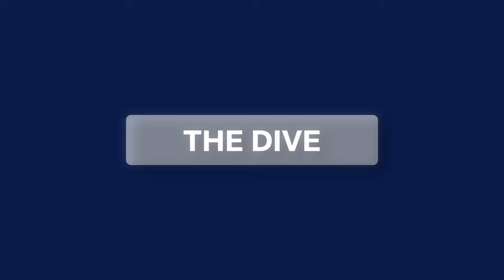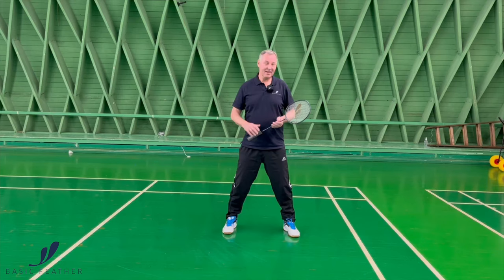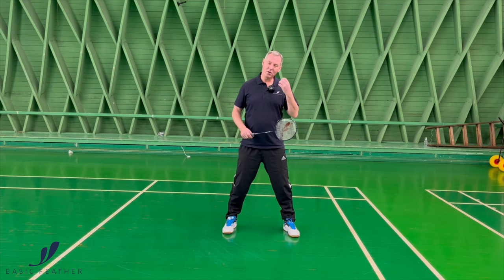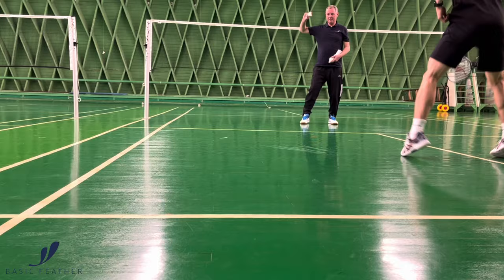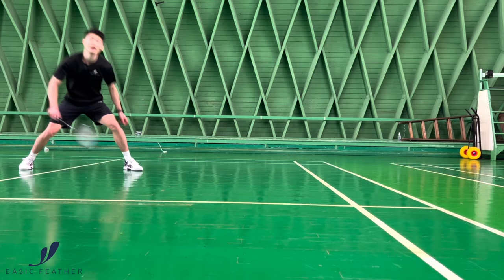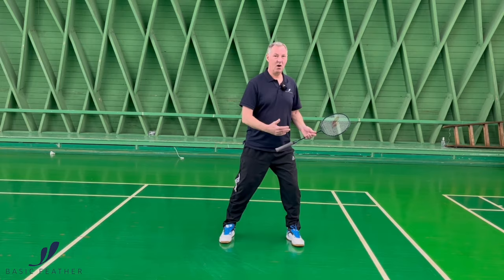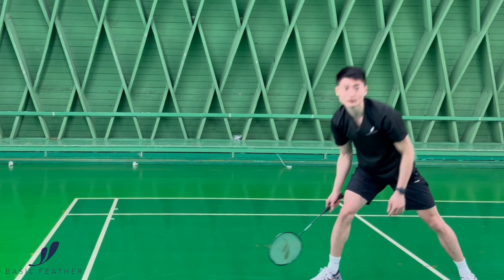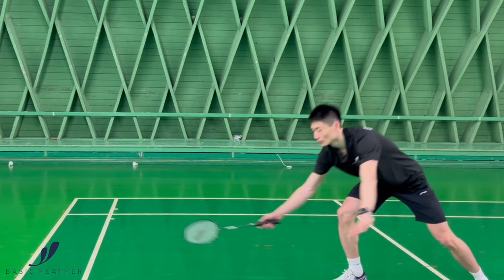How To DIVE In Badminton - Step by step forehand and backhand tutorial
The dive in badminton is one of the fascinating wonders. This tutorial is will show you the technique on how to dive both on the forehand and backhand side.

Morten Frost and Flemming Quach will explain you why the dive is being used and how to dive.

00:42 Backhand dive
02:25 Forehand dive

Rackets used in the video:
BF Navy (Used by Morten)
BF Green (Used by Flemming)